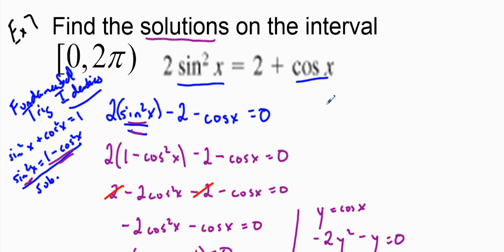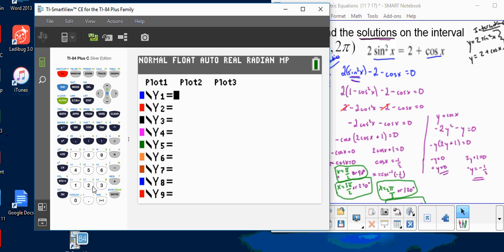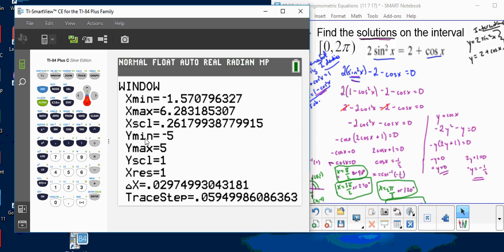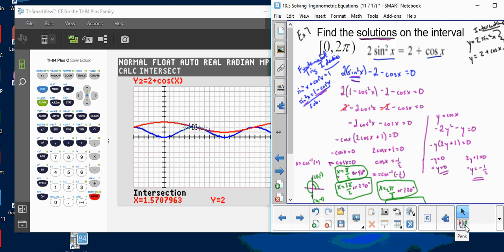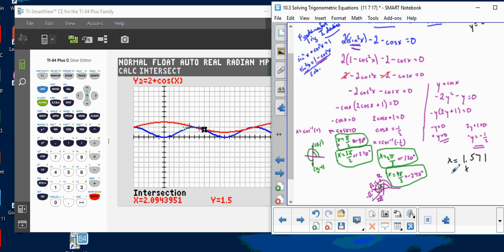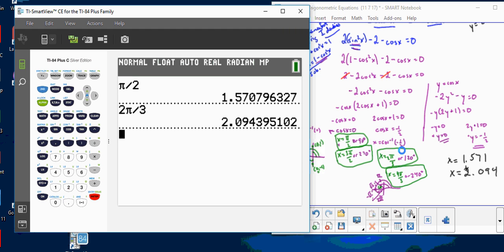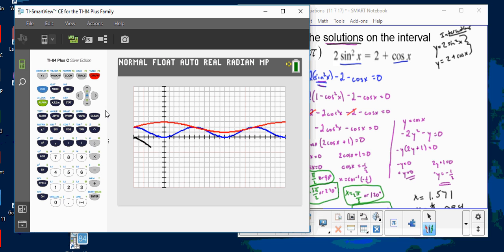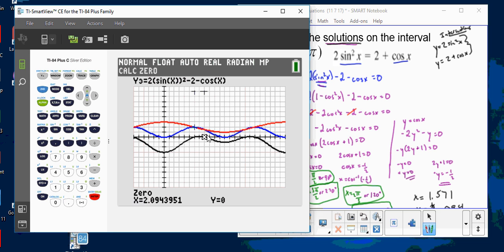Solving Trig Equations with Calculator Problem 7b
Solving trigonometric equations using your calculator. Explains how to use a TI 84 graphing calculator to find solution to a system of trigonometric equations. Demonstrates how to find the intersections and zeros to help solve the system.